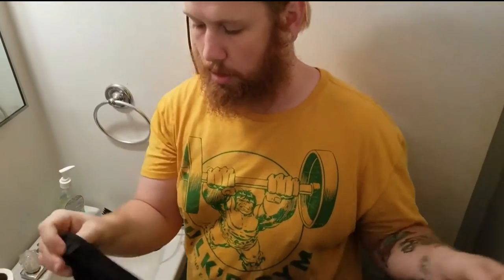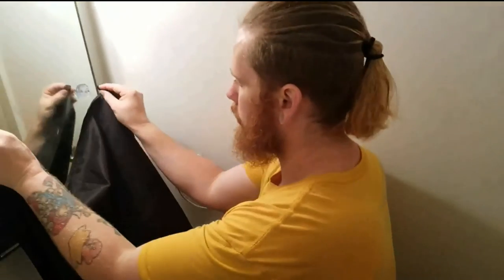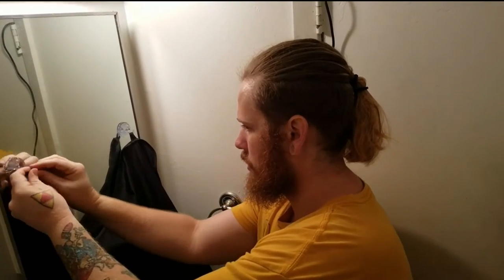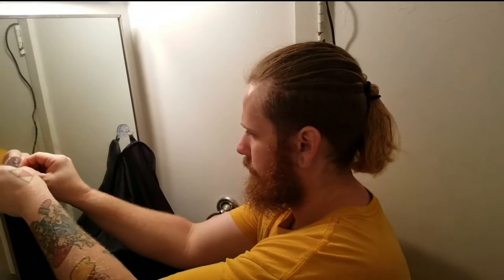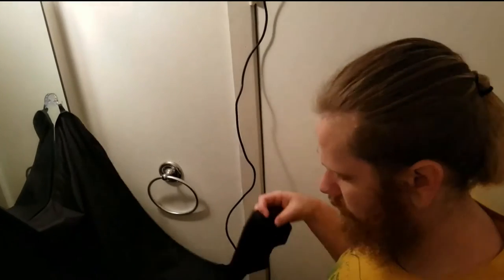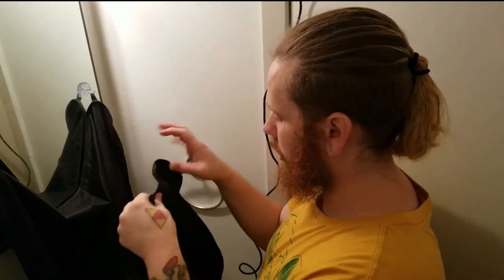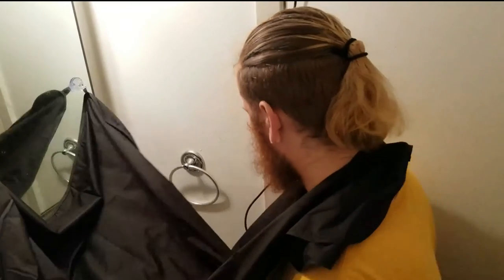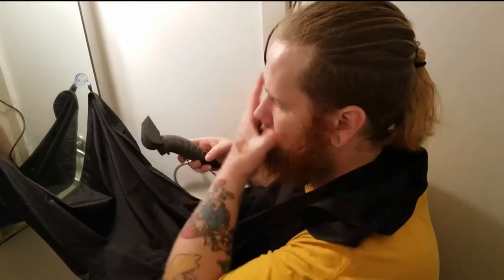Beard Bib Beard Apron - Beard Hair Catcher for Men Shaving & Trimming,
Beard Bib Beard Apron - Beard Hair Catcher for Men Shaving & Trimming, Non-Stick Beard Cape Grooming Cloth, Waterproof, with 4 Suction Cups, Best Gifts for Men - Black

* water proof
* 4 x suction cups
* easy to clean
* easy to store - also come with storage bag